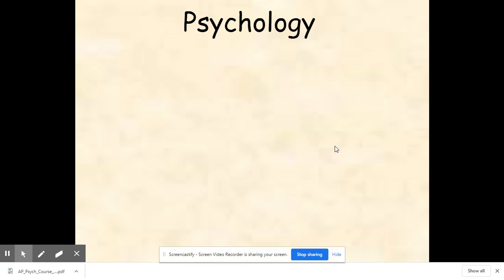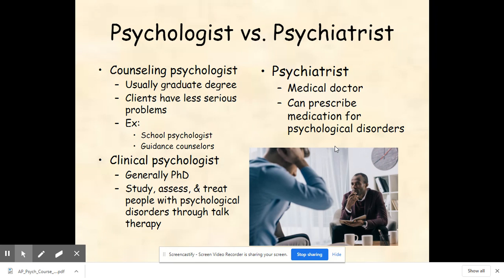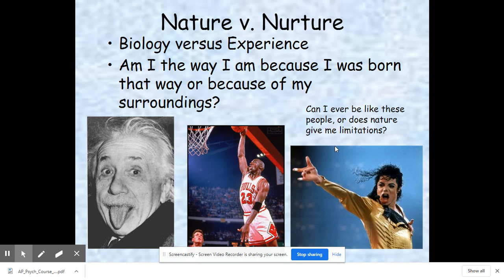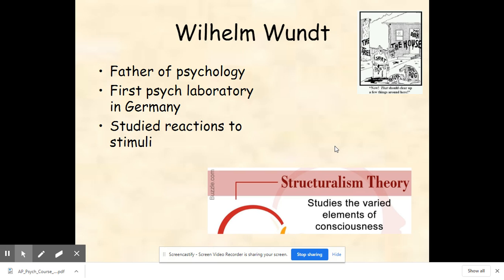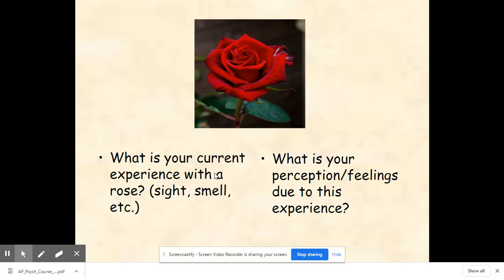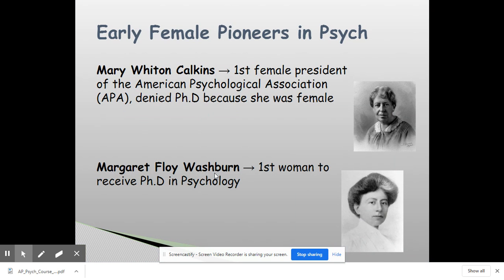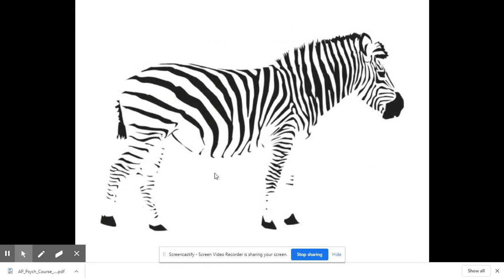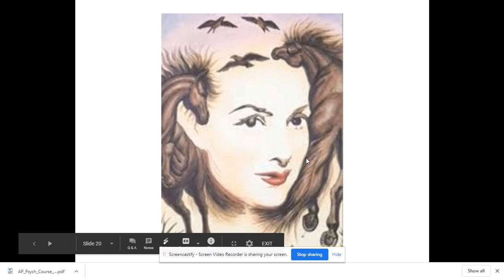Unit 1 Day 1 - History of Psychology